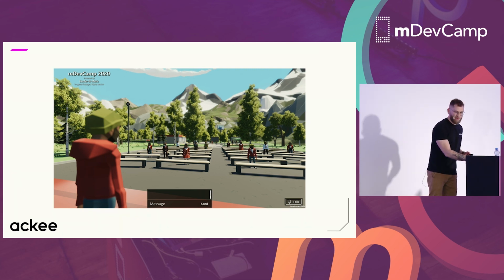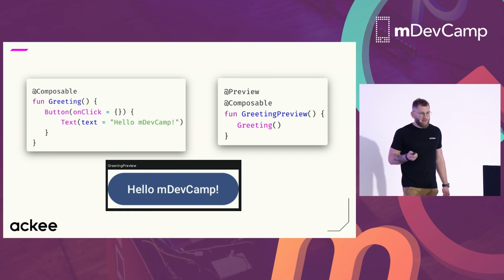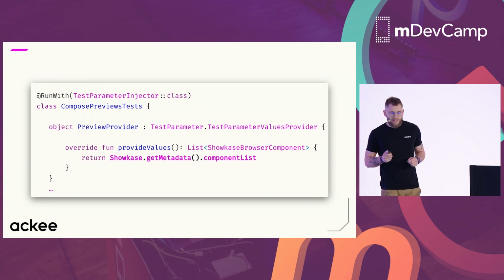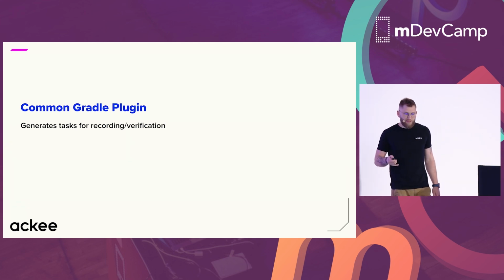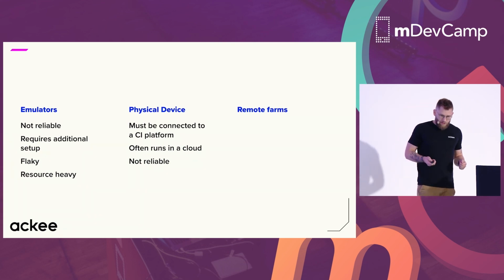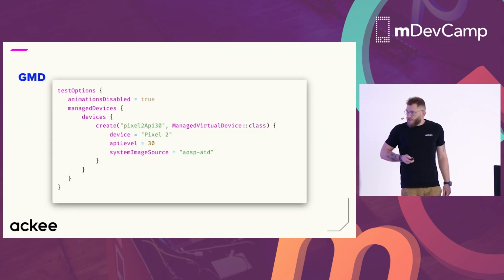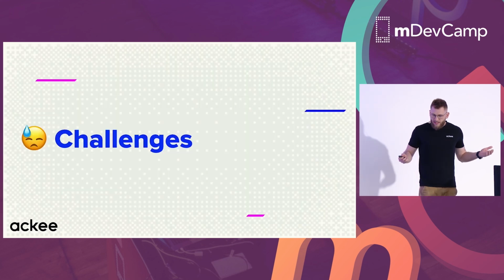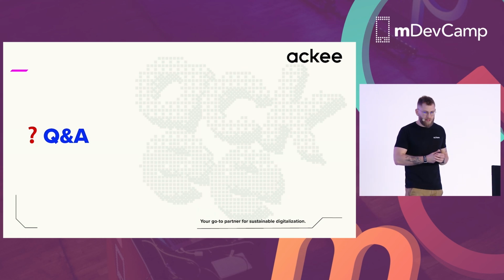David Bilík: The best screenshot testing tactics for Android developers in 2024 – mDevCamp 2024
Talk "The best screenshot testing tactics for Android developers in 2024" by David Bilík from Ackee at mDevCamp 2024.

In this talk, we delve into the evolution of screenshot testing in Android development, highlighting its pivotal role in ensuring visual consistency across diverse device configurations. Do we still need to use Android Emulators? What is the role of the Paparazzi library? Did Jetpack Compose change anything? How can Gradle Managed Devices come in handy? Let’s connect all the dots and draw ourselves a clear picture of the state of screenshot testing in 2024.

mdevcamp.eu